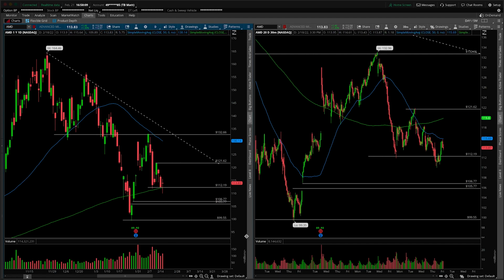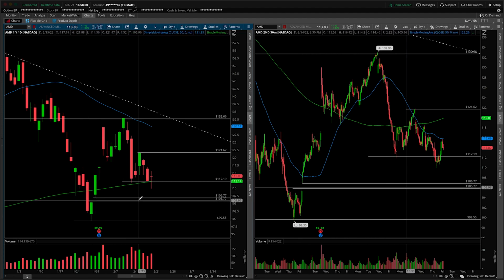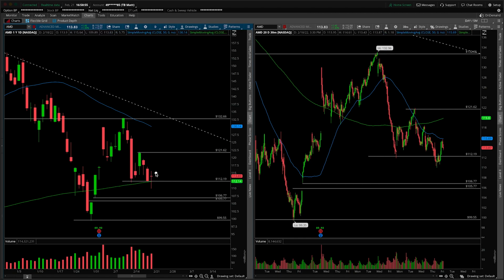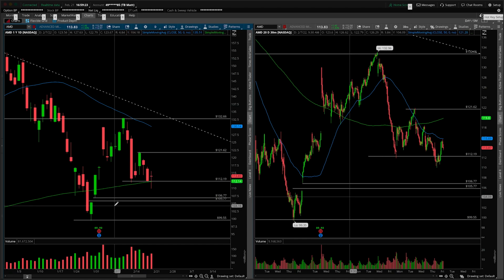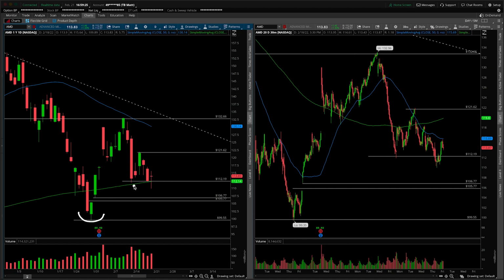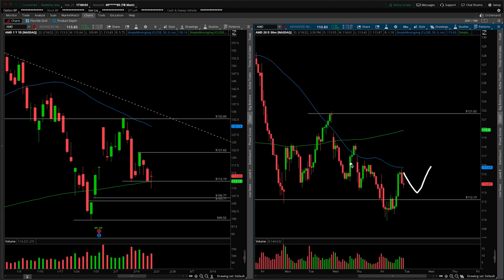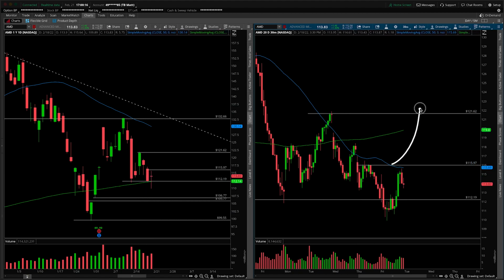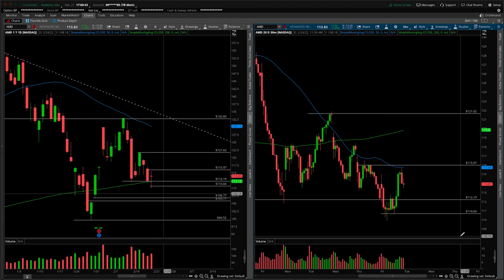AMD (Advanced Micro Devices) Stock Technical Analysis | 2/21/2022